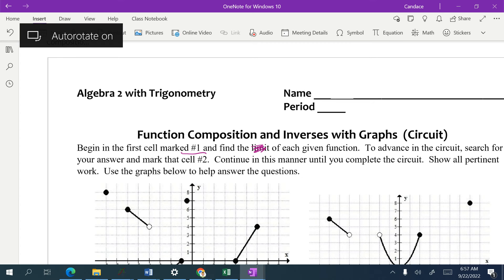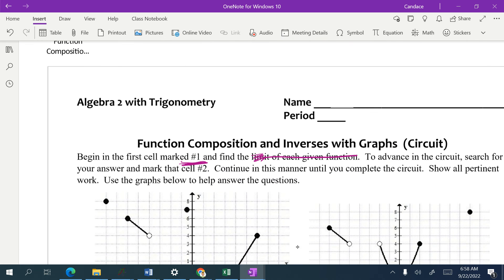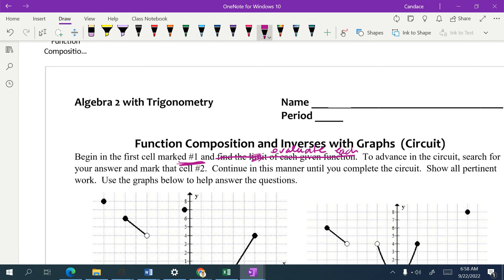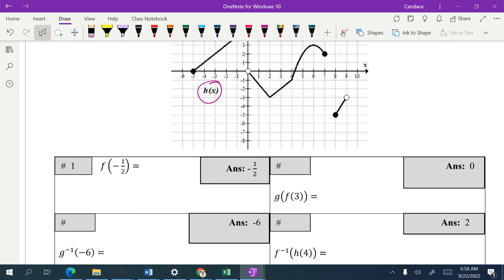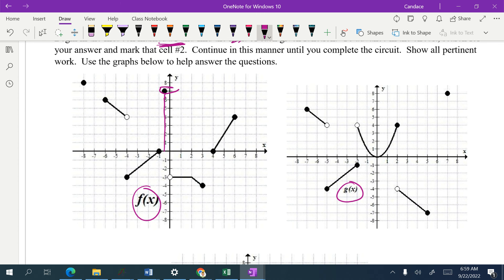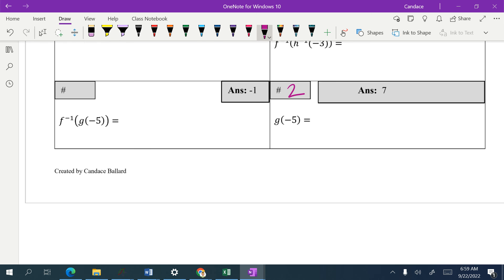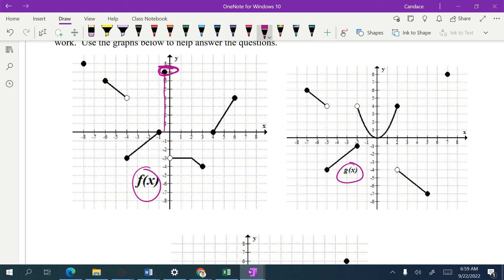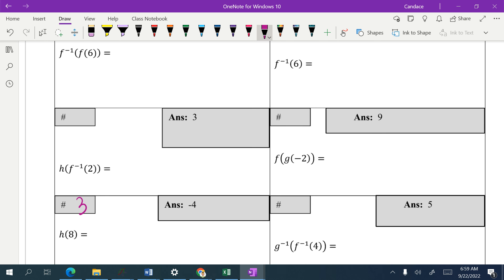A2T How to use a Circuit WS (Inverses)